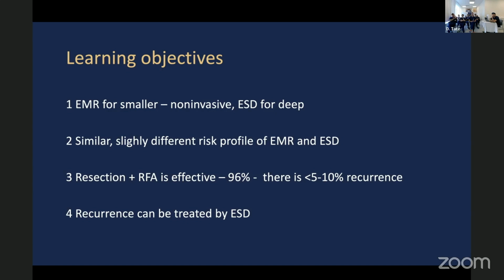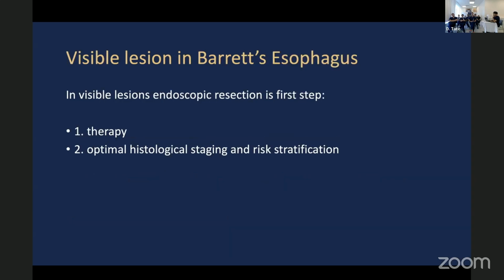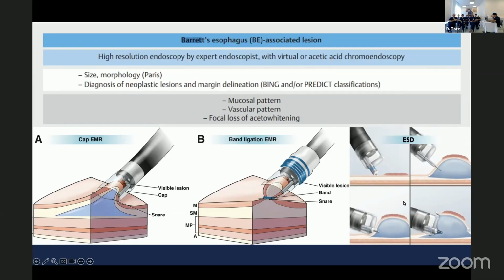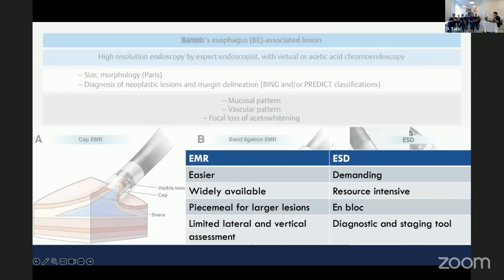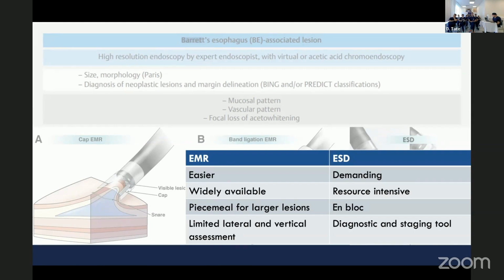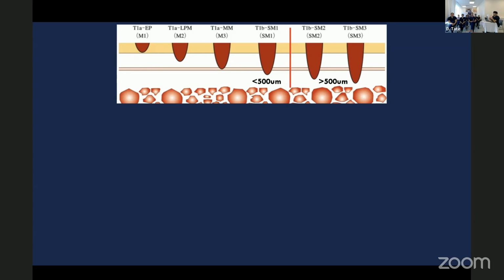Endoscopic Resection for Barrett's Oesophagus (Taster video)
This video is part of a GIEQs Course - Barretts Oesophagus. This video is 3 minutes 2 second (03:02) preview. The original video is 16 minutes and 20 seconds long (16:20).

Content
Decision-making in multidisciplinary teams focuses on treatment options like mucosal resection, surgery, and minimally invasive therapies such as EMR and ESD. Each method has unique risks, with RFA and cryoablation showing promise. The recurrence of cancer dysplasia is a concern, and resection techniques require proper training. Endoscopic resection aids in diagnosis and treatment planning, while understanding lesion characteristics is crucial for effective management.